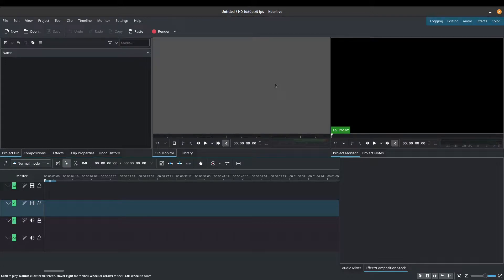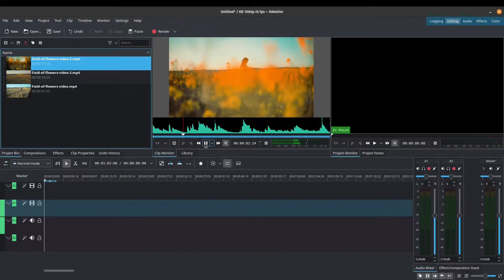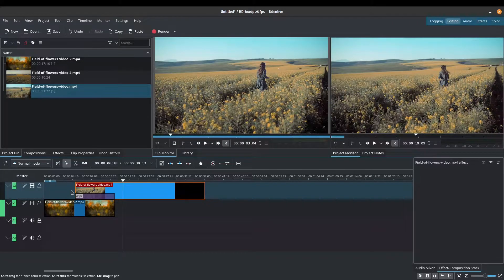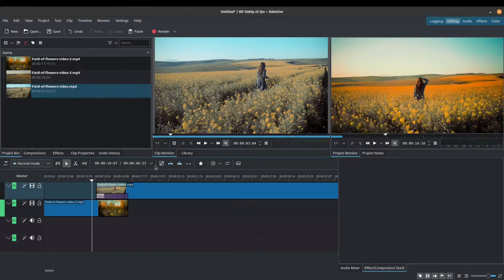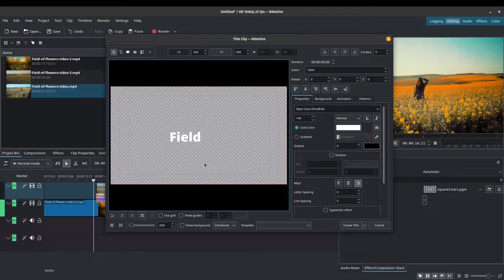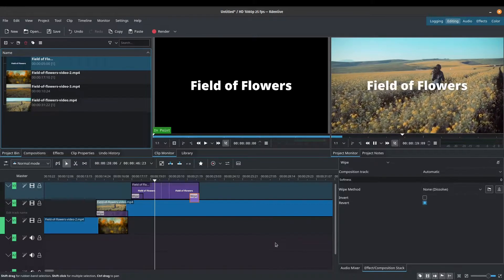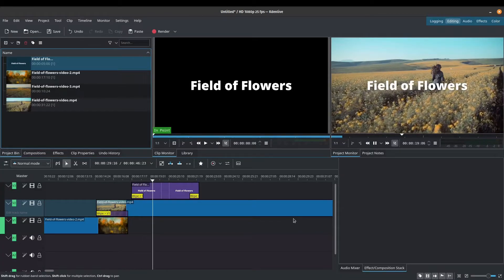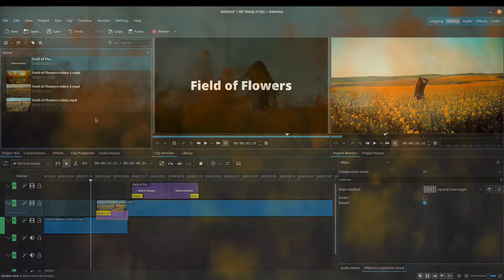Basic Transitions - 2021 Kdenlive Tutorial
In this video, I will demonstrate how to add basic transitions in Kdenlive. I will also cover some of the available transition effects and options.

Timecodes:
0:00 Introduction
0:50 Adding Basic Transitions
2:24 Setting the duration of the transition
3:18 Changing the Transition Effect
4:40 Adding Transition Effects to Text
6:39 Manually setting the composition track
7:21 Invert/Revert Options
9:08 Finished Sample